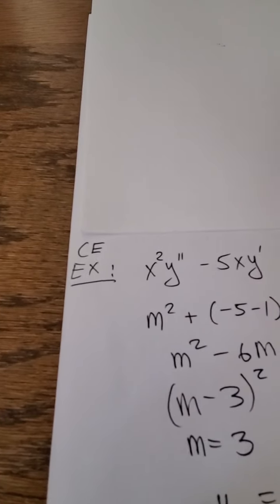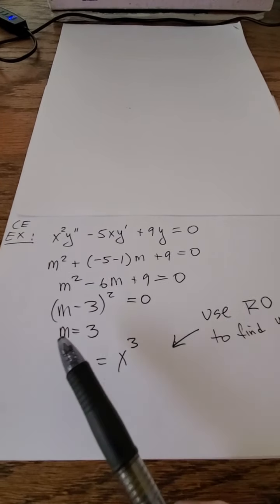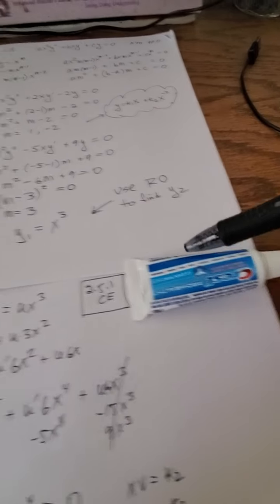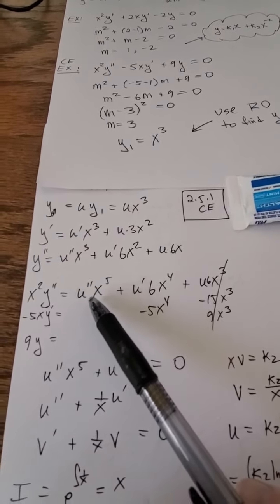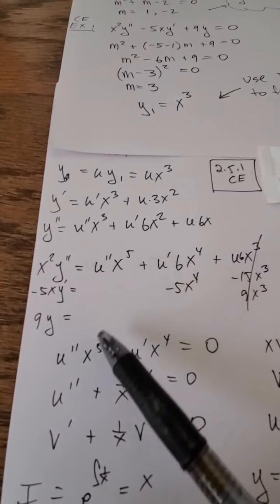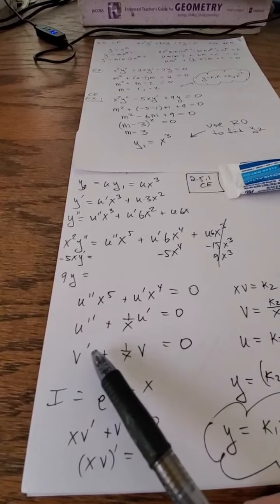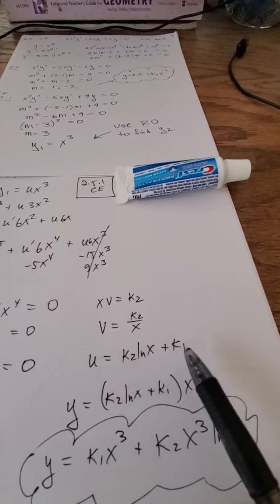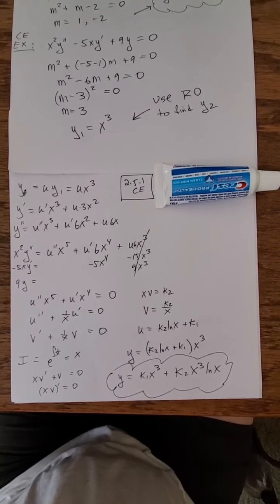265 2.5.1 CE